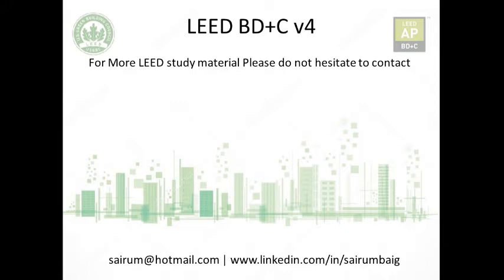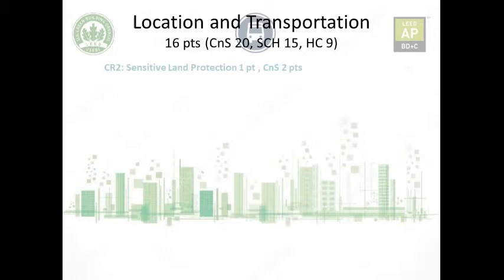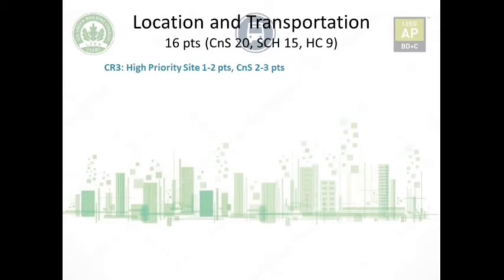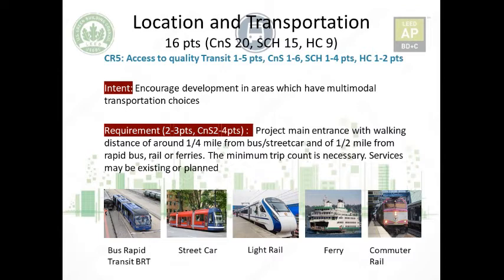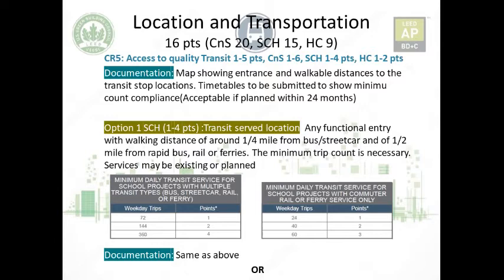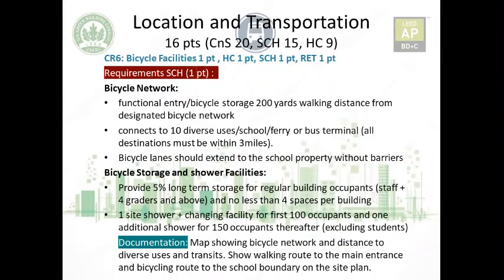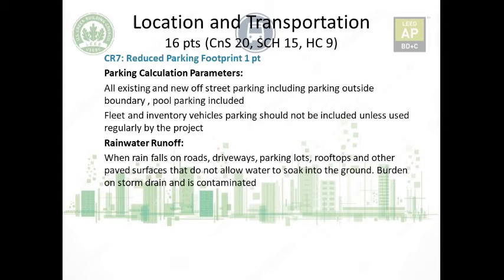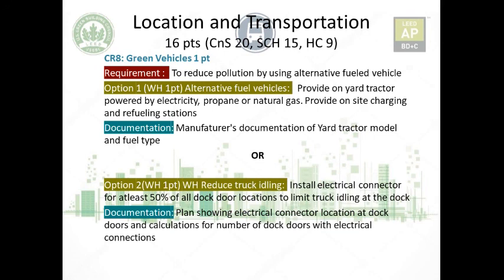Location and Transportation LEED AP BD+C, Green Associate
Comprehensive explanation of Location and transportation chapter including all credits and pre requisites